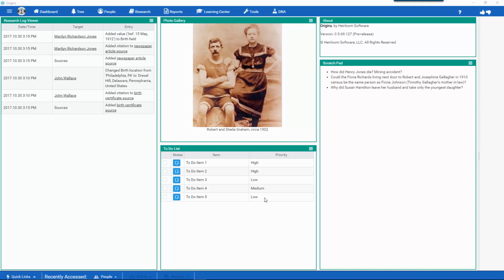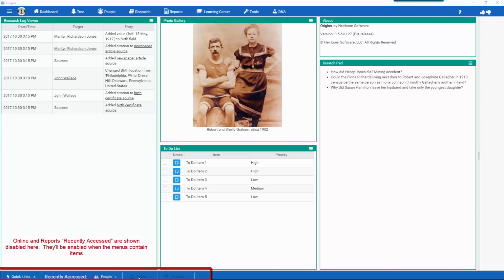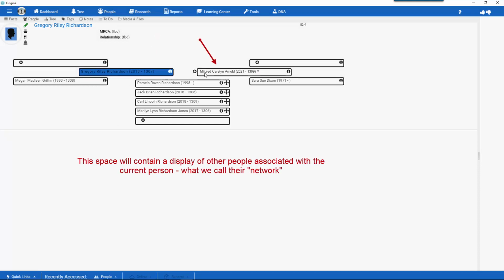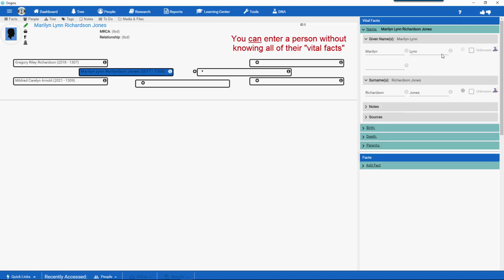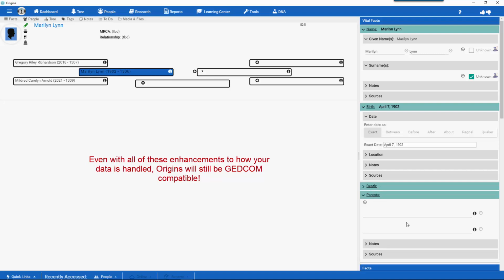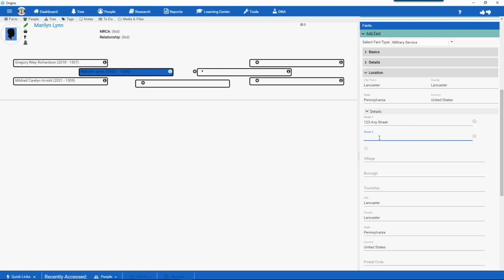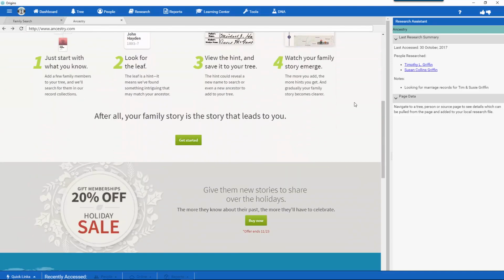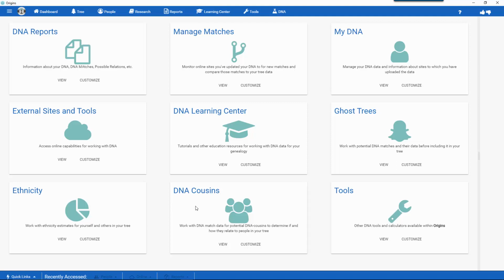OriginsDemo 1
A snapshot of the current status of Origins, by Heirloom Software.